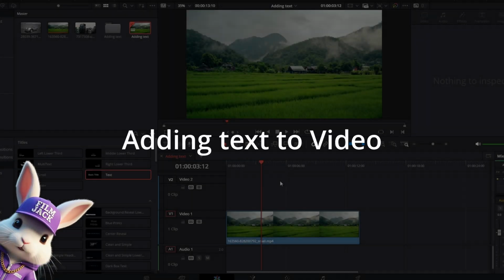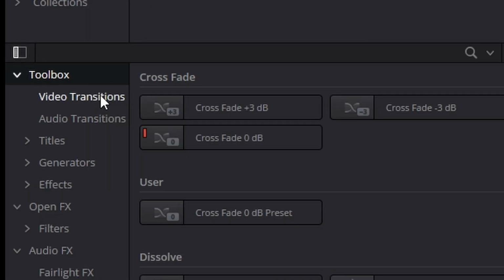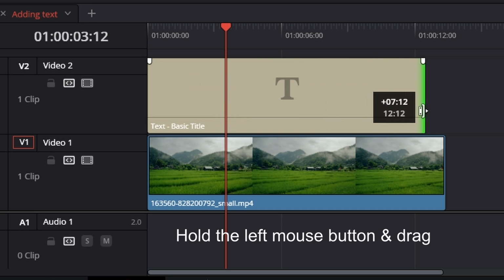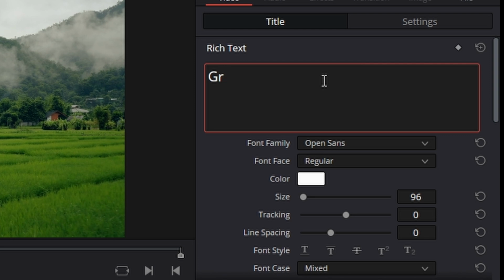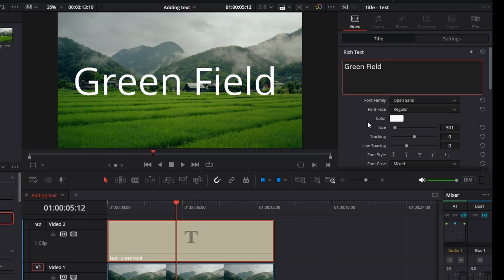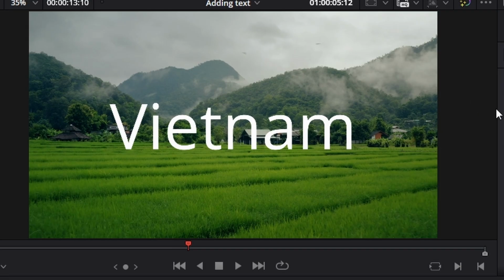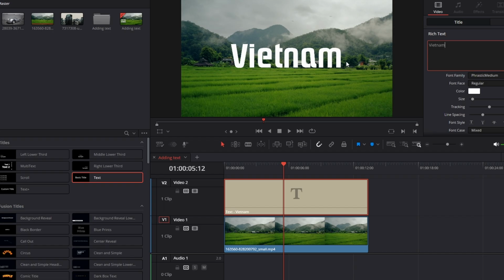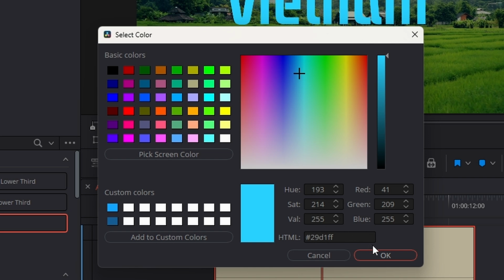How to Add Text in DaVinci Resolve (Free Version) | Beginner Tutorial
New to DaVinci Resolve? In this short and easy tutorial, I’ll show you how to add text to your video — step by step. You’ll learn how to insert basic text, resize it, change the font, adjust colors, and make it look clean and professional — all using the free version of DaVinci Resolve.

Chapters:
0:00 Intro
0:15 Adding Basic Text
0:50 Resizing & Moving Text
1:20 Changing Font & Color
2:00 Final Tips